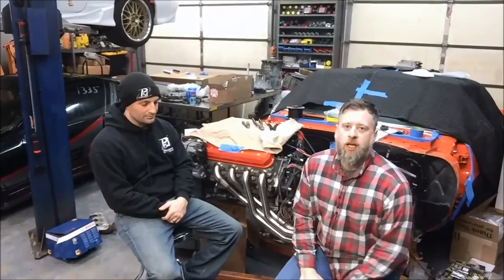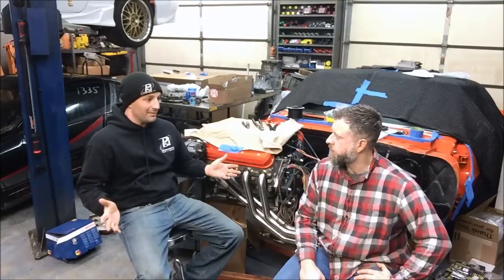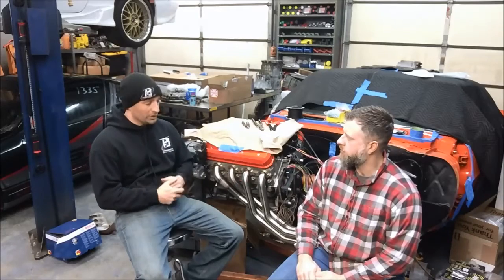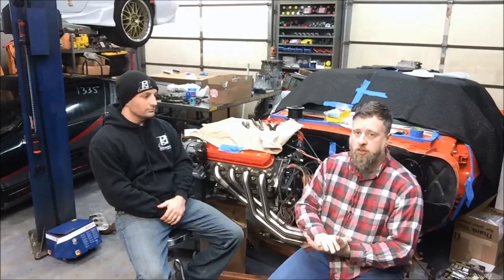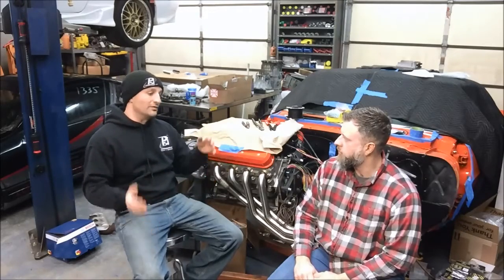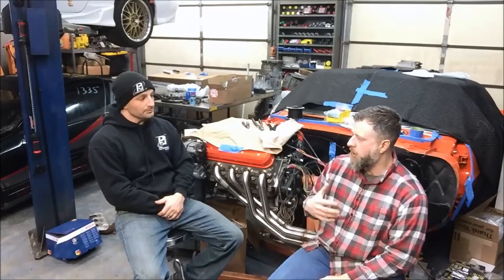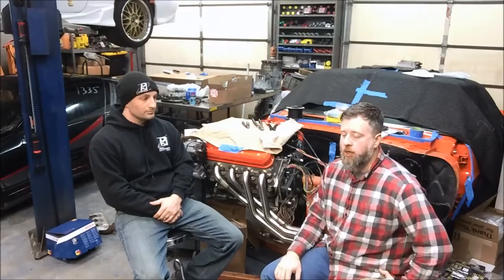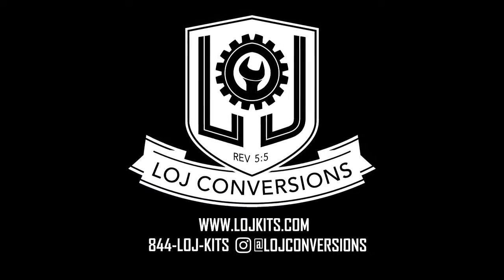LOJ VLOG - February 26, 2017 - The Oddball LS Engine - The LS2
@lojconversions - 844-LOJ-KITS

In this video, I talk with Jon from PSI Conversion about what makes the LS2 so different from every other Gen 3 and Gen 4 small block engine out there.